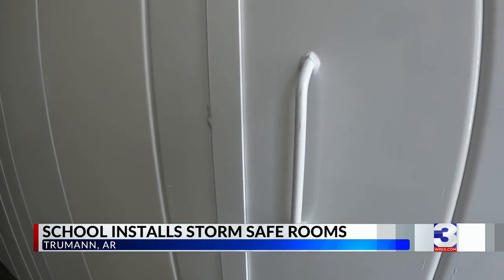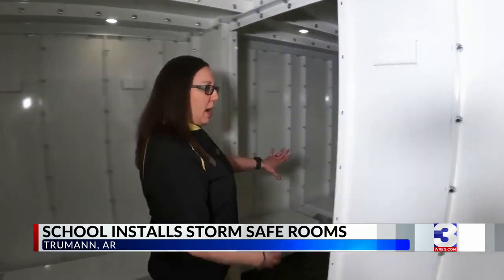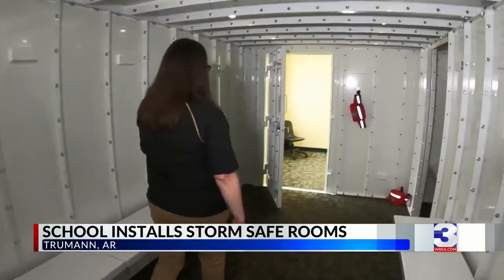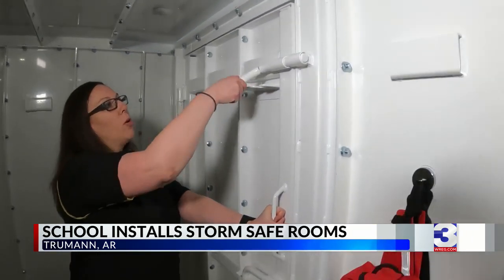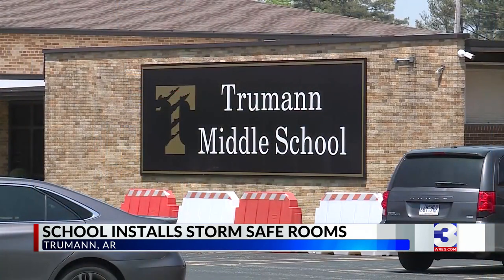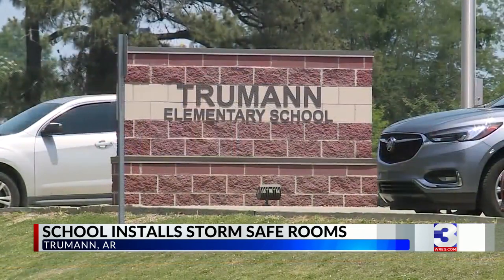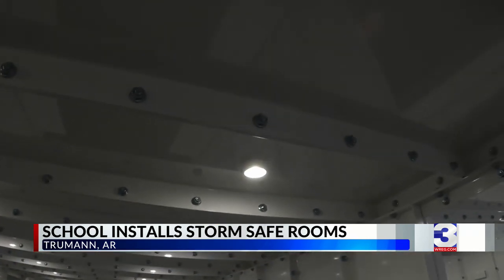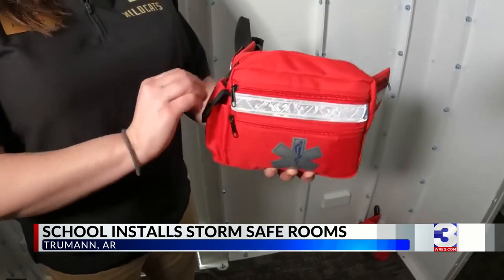Trumann school installs storm safe rooms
Students and staff at Trumann Middle School now have two safe rooms for added protection from damaging winds and tornadoes.